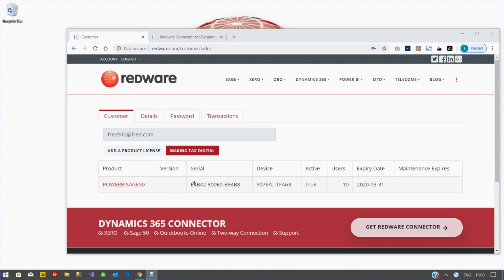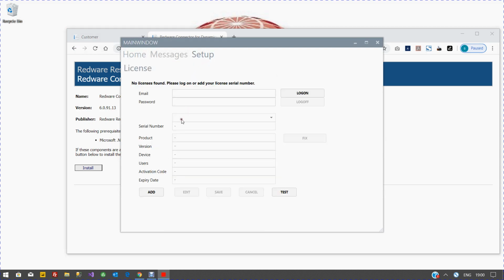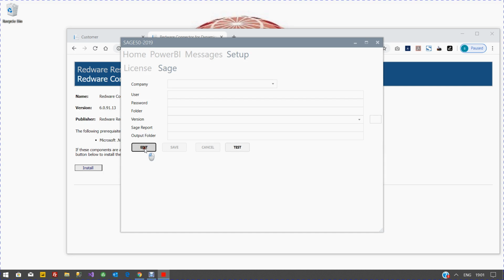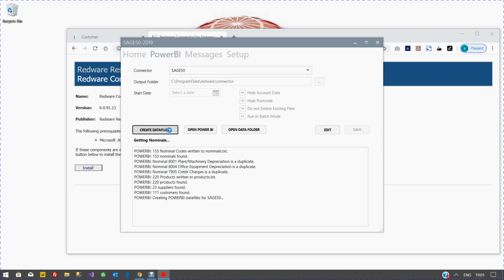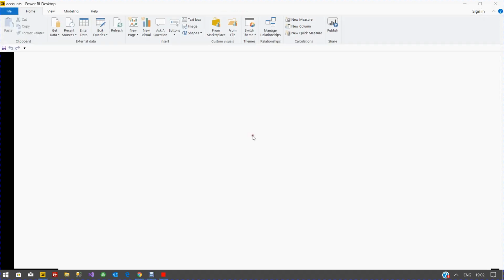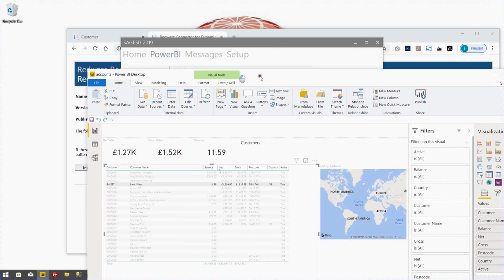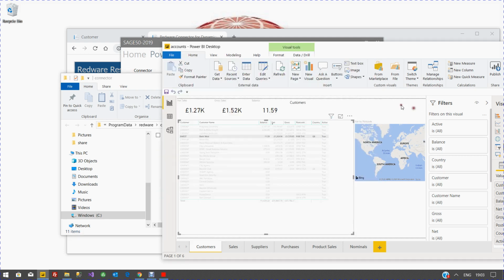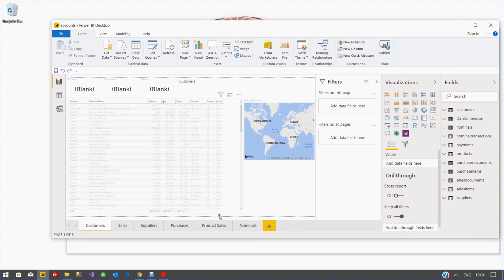Power BI Connector Setup for Sage 50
Installation video showing how to setup the redware Power BI Connector for Sage 50 and download your accounting database into Power BI Desktop (you can publish to the cloud from there).